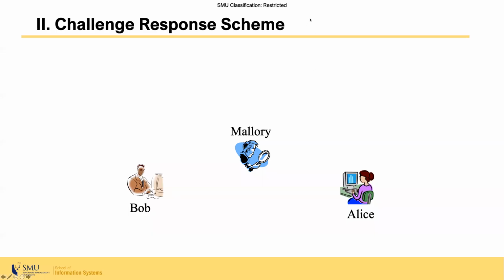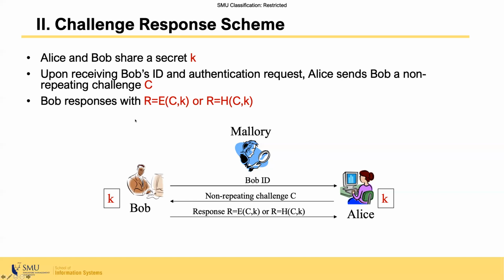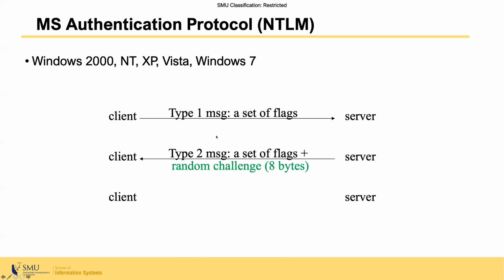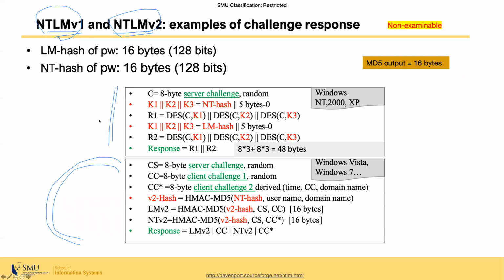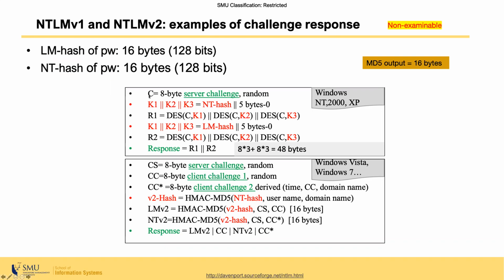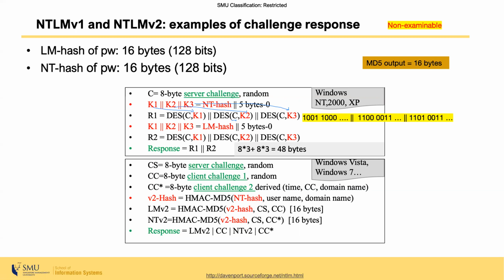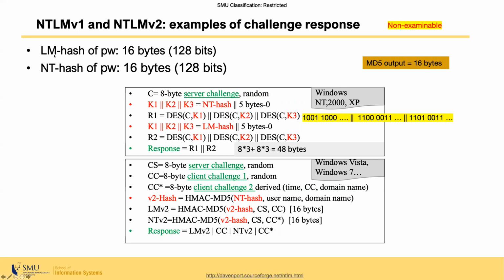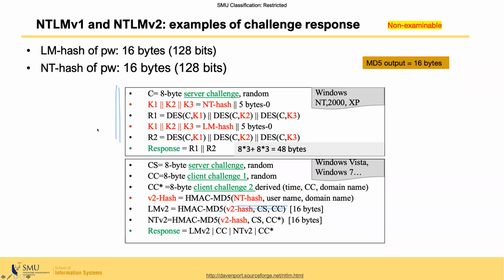Week 5 : Authentication Part VI - Strong Authentication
Explain Challenge response scheme
Explain NTLM authentication protocol used in Windows